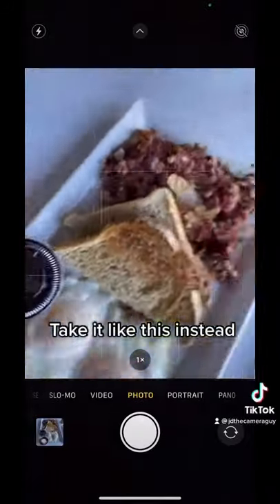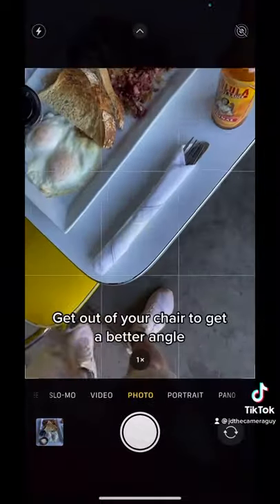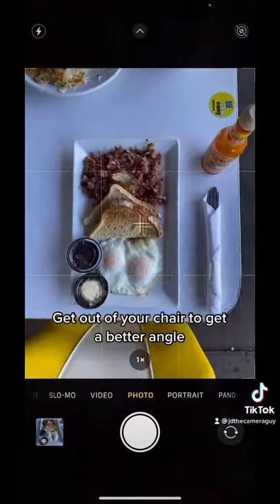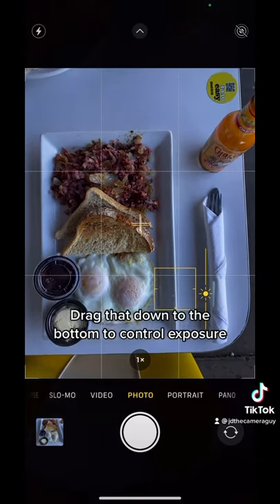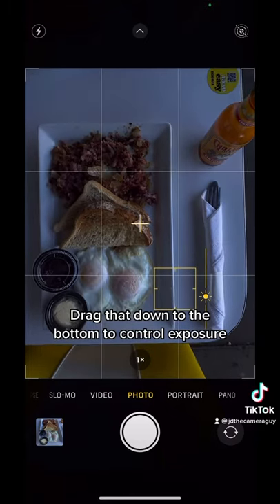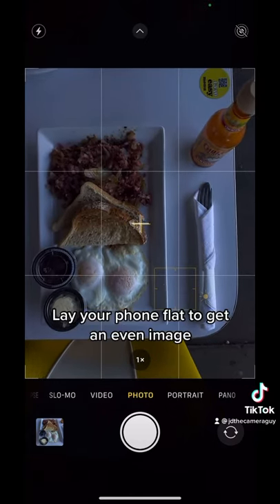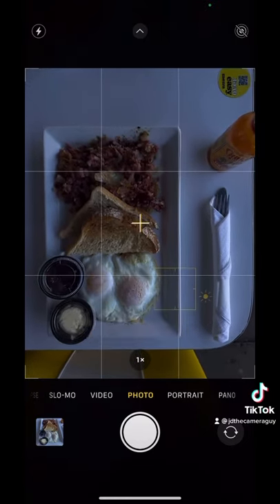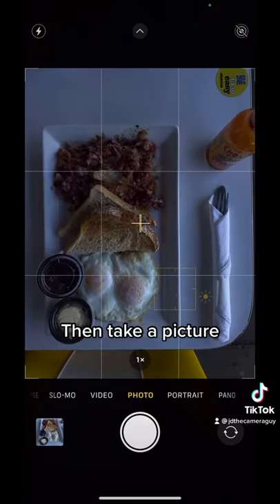2021 IPHONE PHOTOGRAPHY HACK - FOOD PHOTOGRAPHY